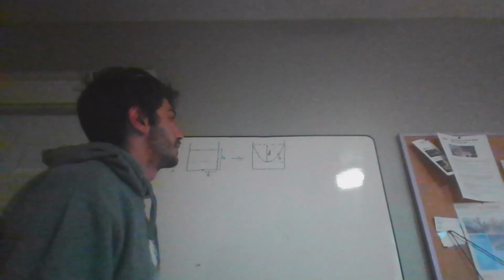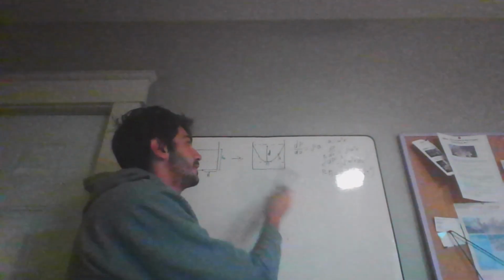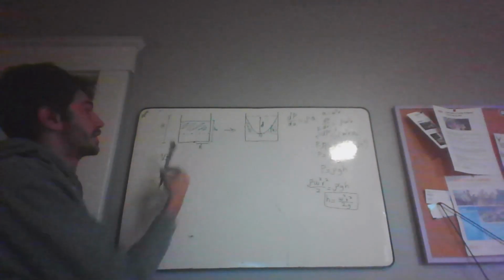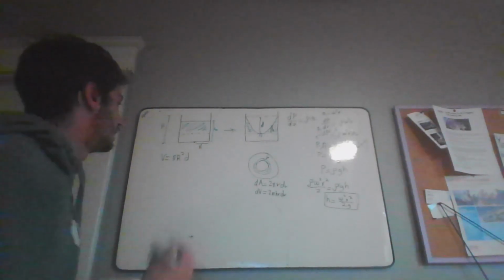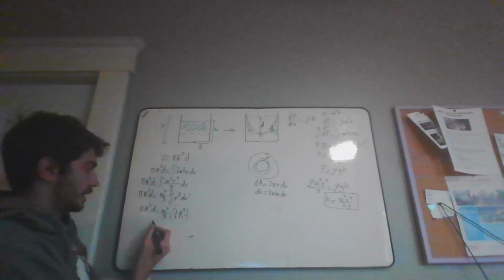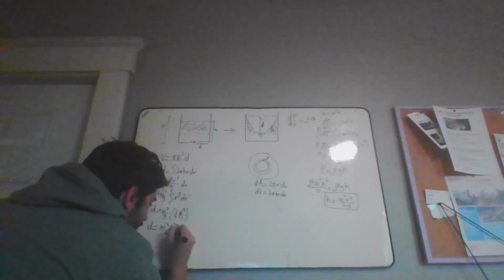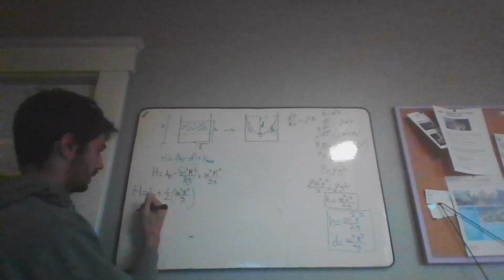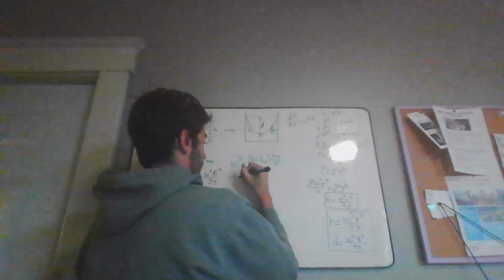TRANS I - 1.4